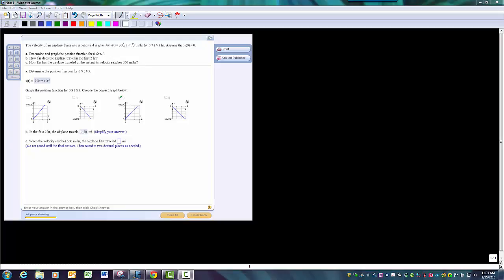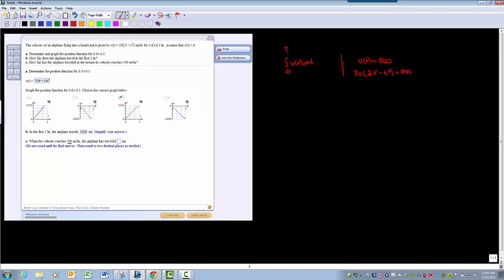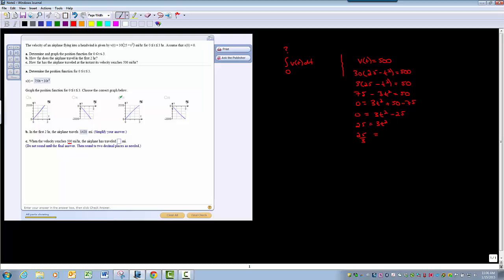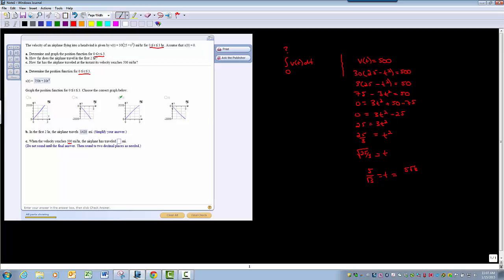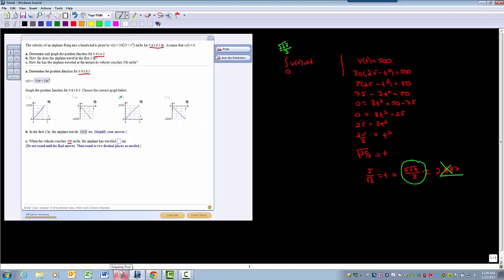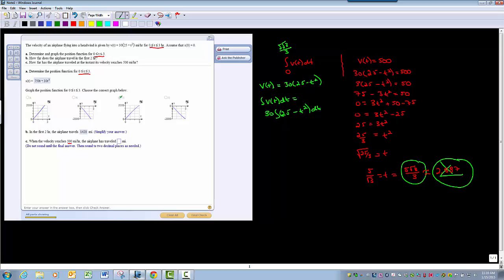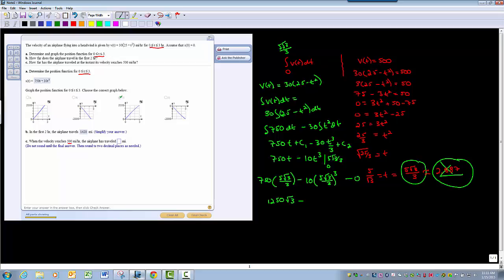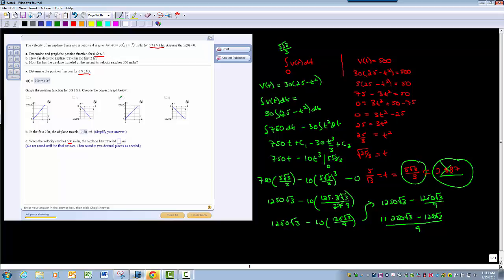Finding the Position when reaching a certain Velocity 20121730